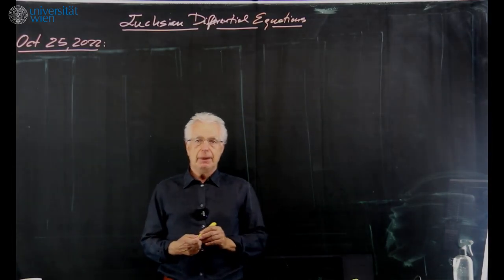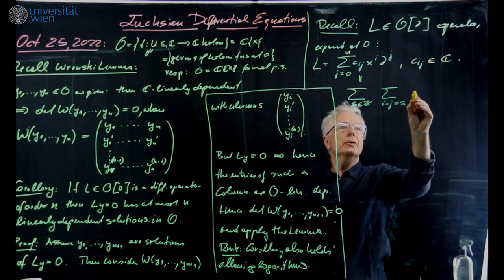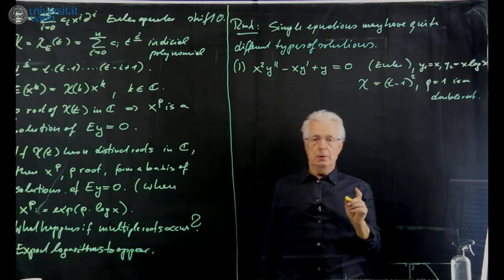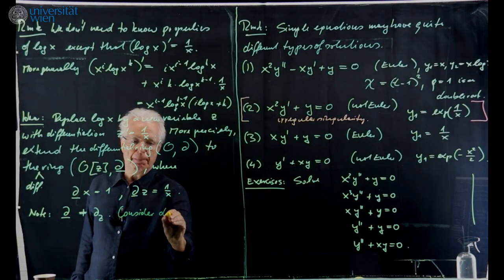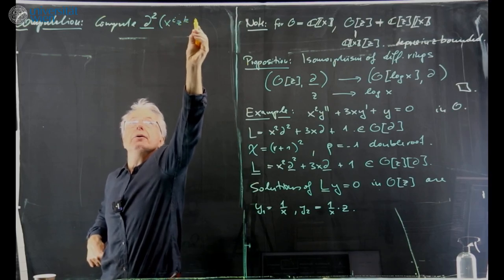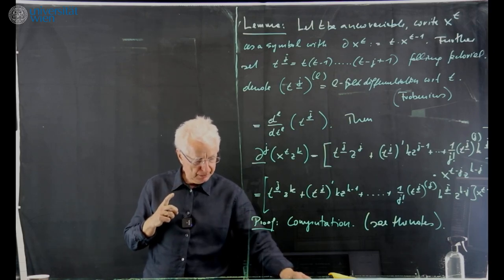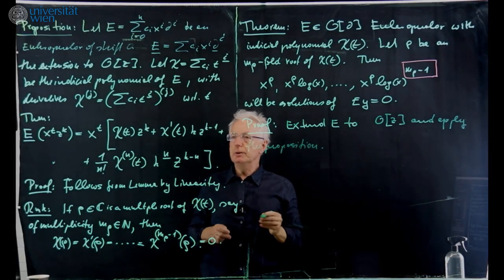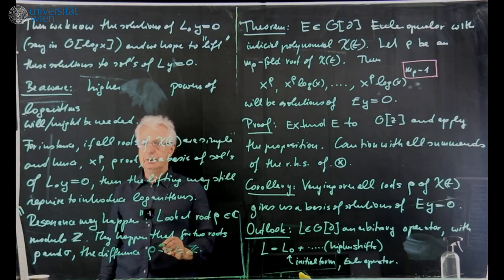Hauser: Fuchsian Differential Equations, Lecture 3, October 25, 2022